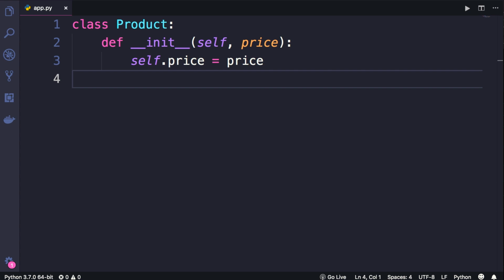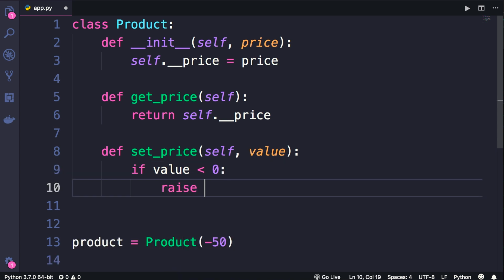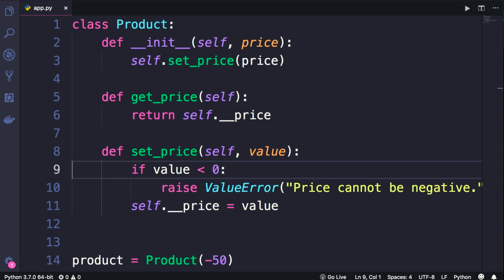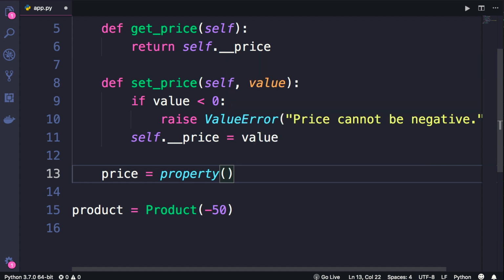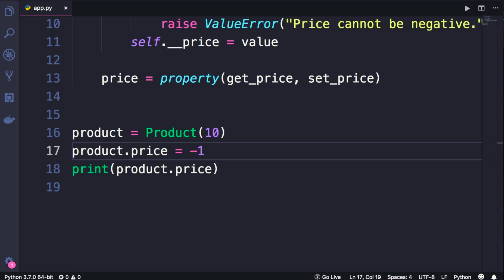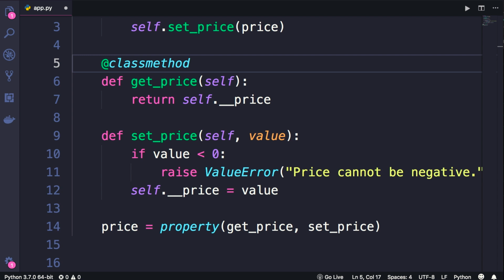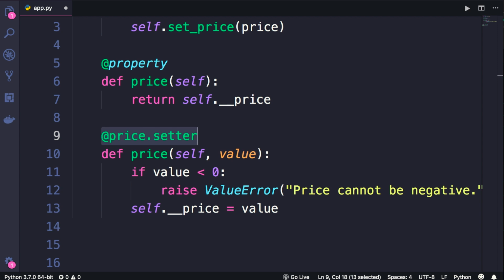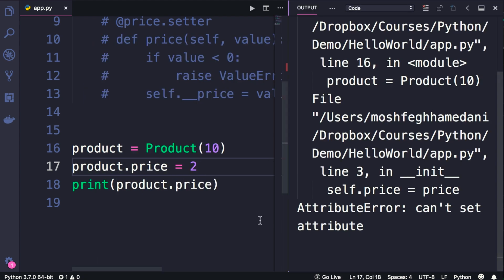Python #79 - Properties [By Mosh Hamedani]